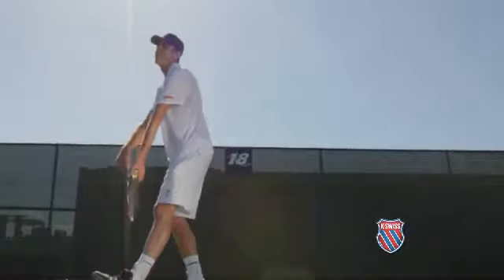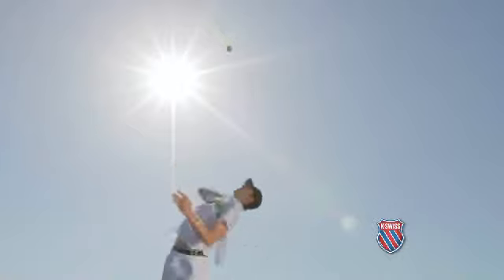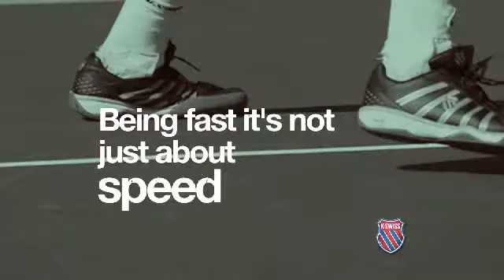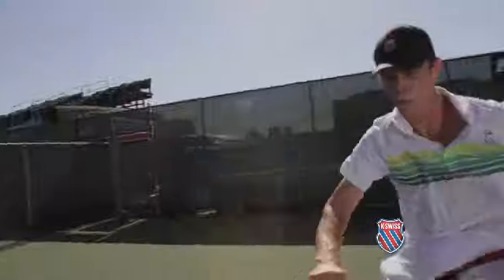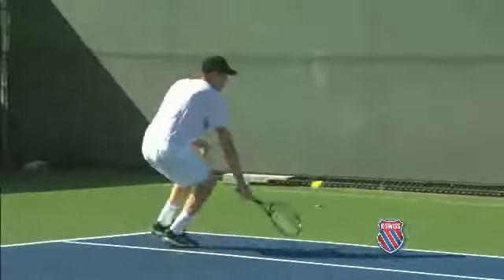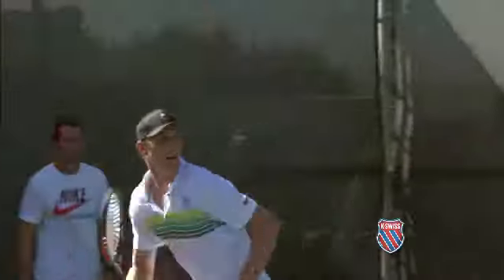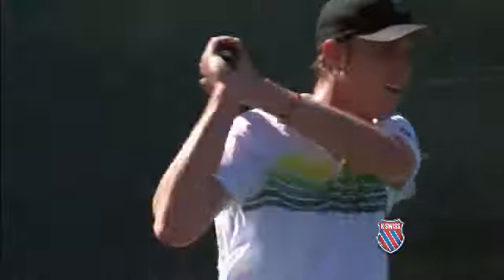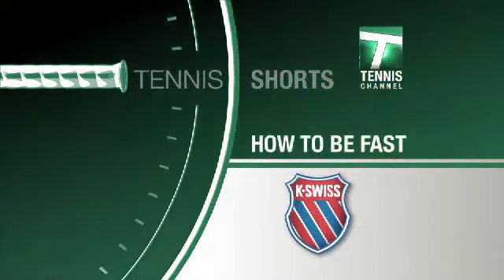KSwiss Querrey Final